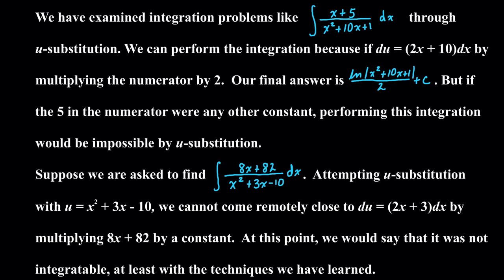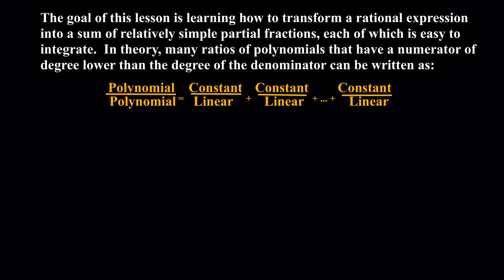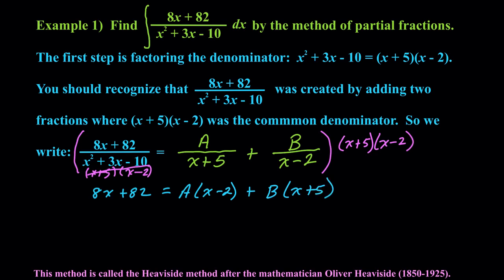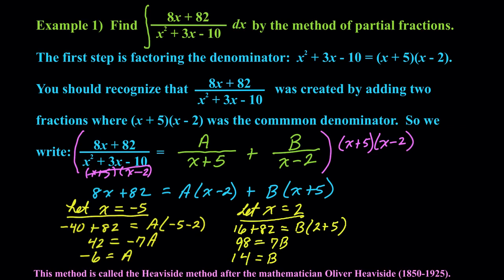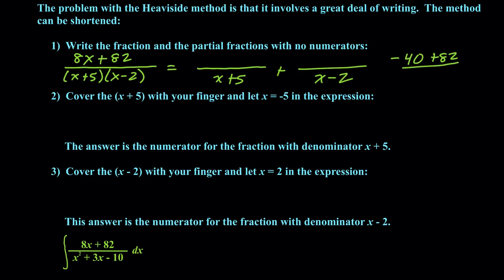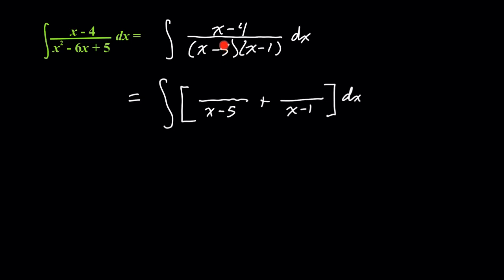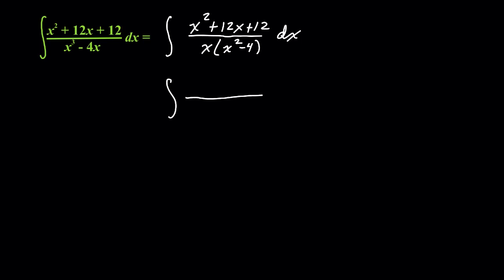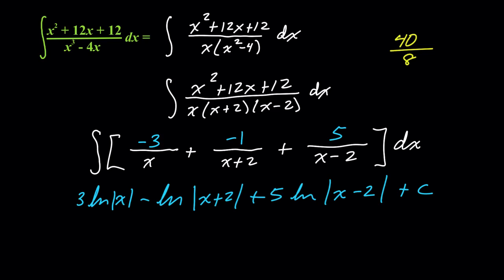U07 Partial Fractions